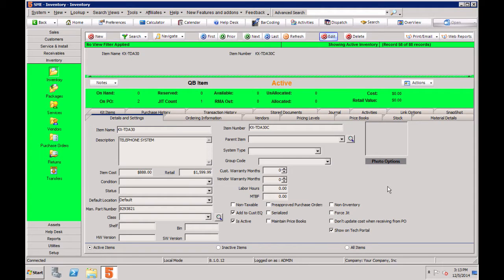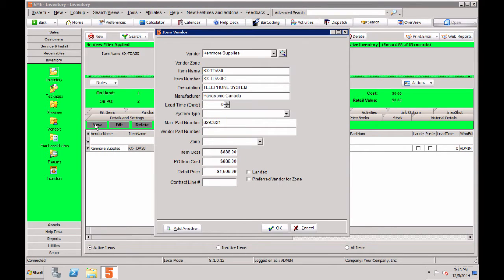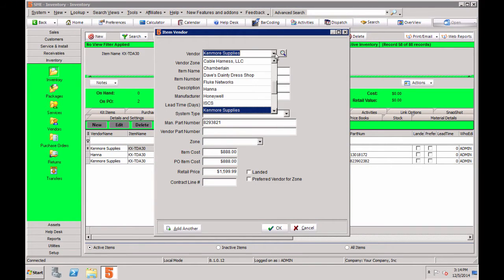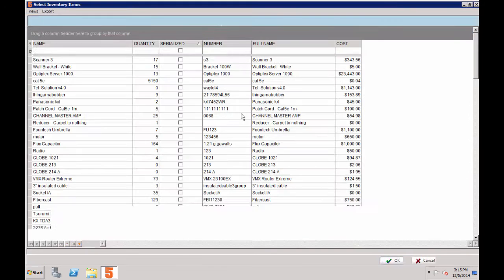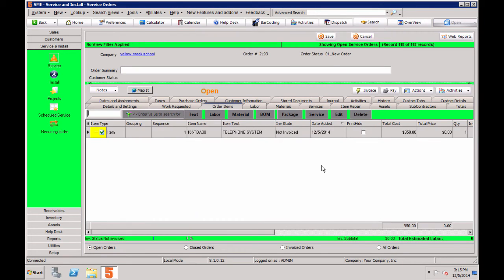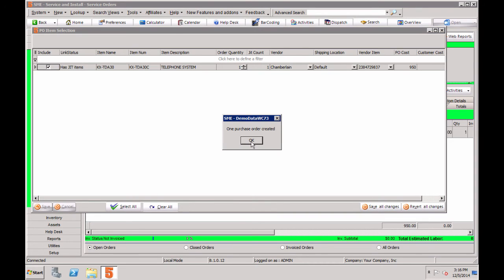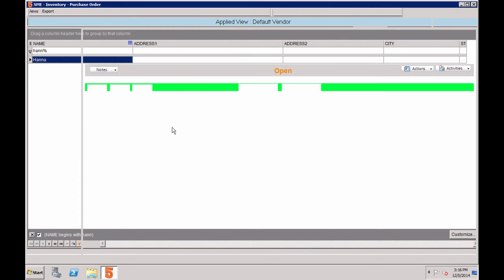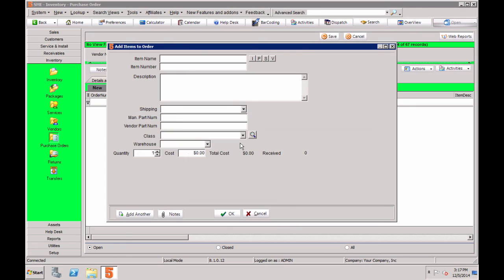Intro to Vendor Items